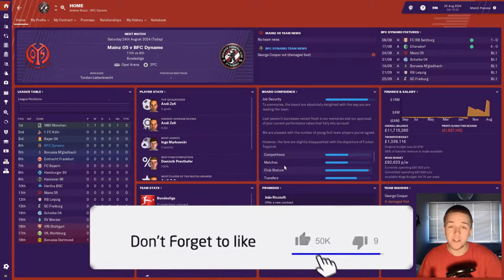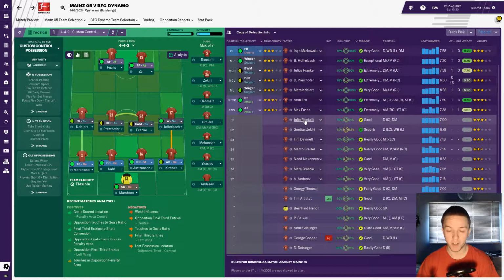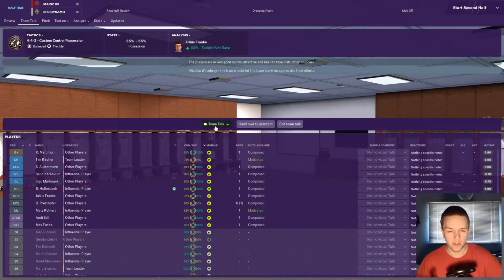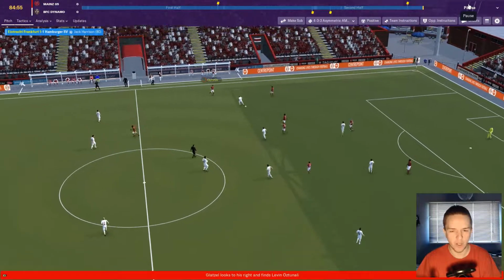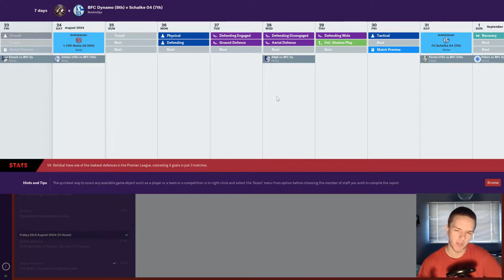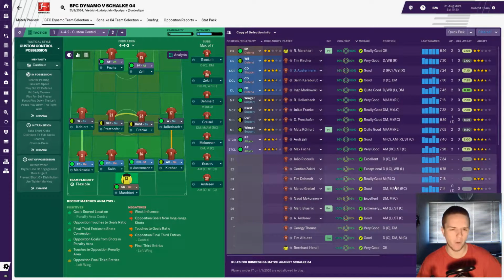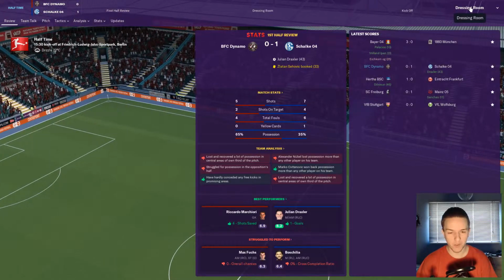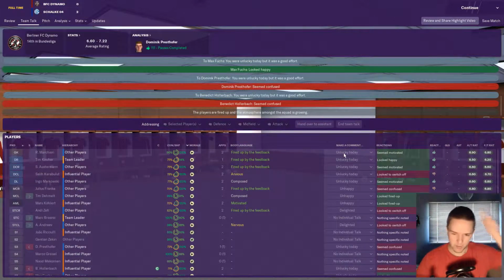FM19 Berliner FC Dynamo | Season 7, Episode 2: Opening Double | Football Manager 2019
Let's Play Football Manager 2019 with Berliner FC Dynamo. It's time to kick off our first season in the Bundesliga. Our opponents - Mainz and Schalke.

Berliner FC Dynamo is a football team in the former German Democratic Republic, and were East Germany's most successful football team, winning ten consecutive DDR-Oberliga titles. A lot of their success was due to political interference; the club was backed by the Stasi, East Germany's secret police force.

These days, BFC Dynamo is a minnow in German football, confined to one of the regional leagues that make up the country's fourth tier.

In this series, we hope to return BFC Dynamo to title-winning ways, relying less of crooked officials, and transfer manipulation, and more on youth development, whilst raising the profile of East German football.

Football Manager 2019 Licenses & German National Team fix file